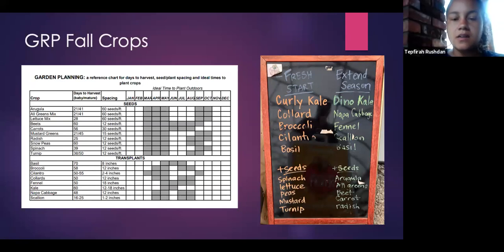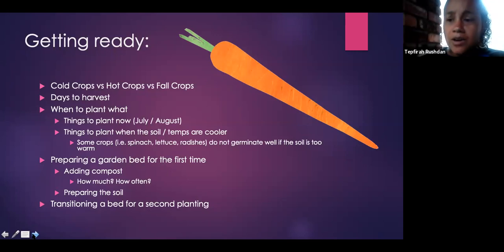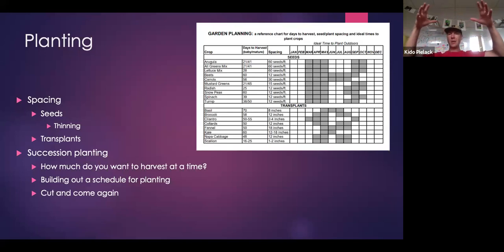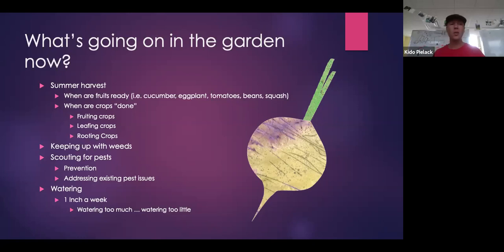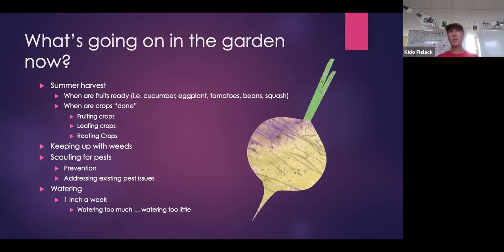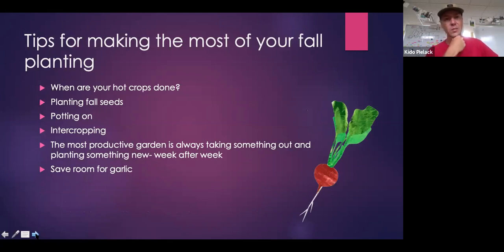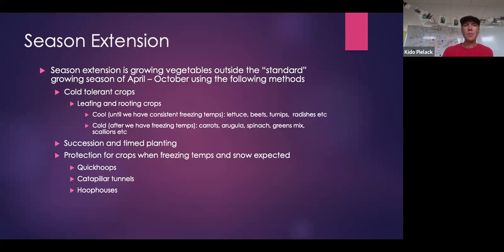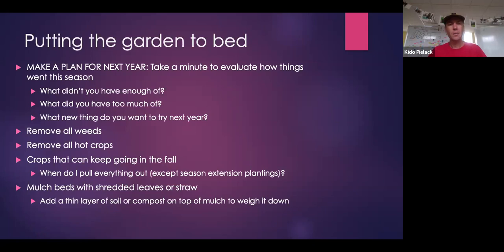Tips for Fall Crops w/Keep Growing Detroit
Now is the time for fall garden planting. Let’s take a dive into the crops you can still plant right now sharing tips on timing, pest pressures and optimal growing conditions for a bountiful fall harvest.